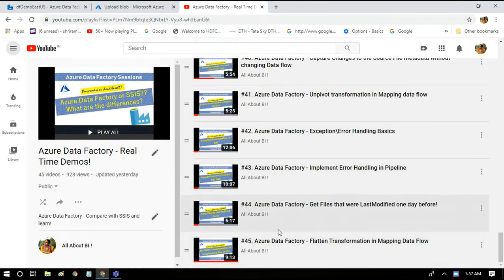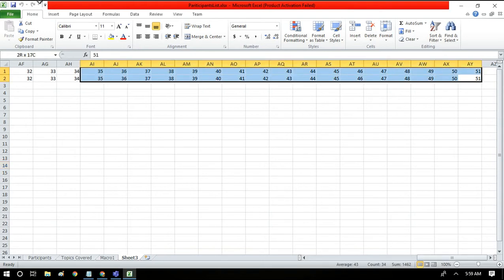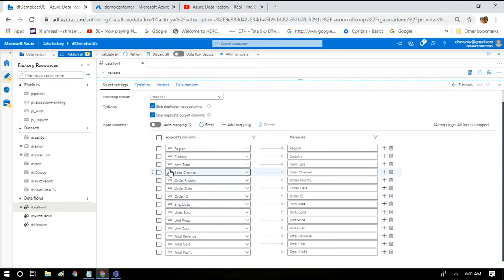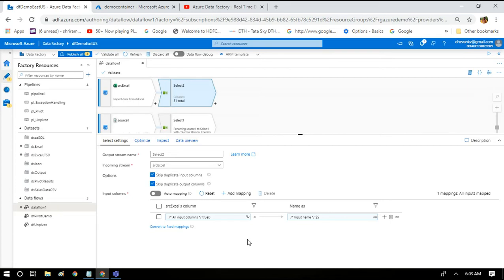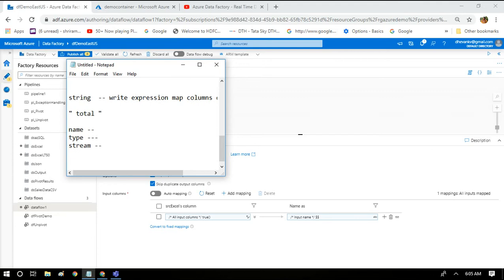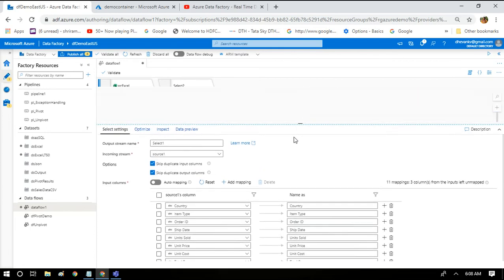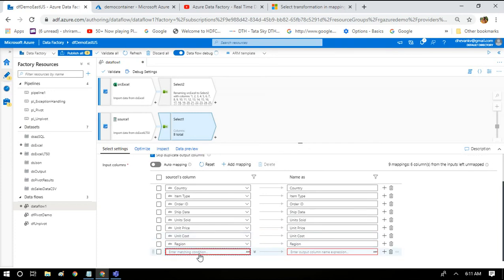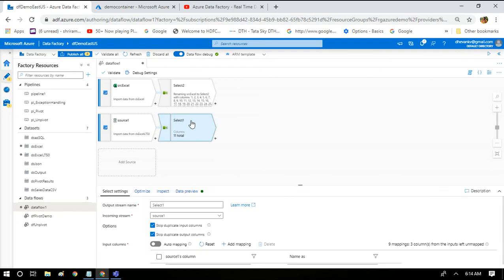#46. Azure Data Factory - Select Transformation to Choose/Rename/Reorder columns in Mapping Dataflow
Select transformation is similar to select query we write in relational database languages. It is used to Select\Rename or give alias\reorder the input columns before writing to a sink. Watch this video to know more about different kinds of mapping including fixed, rule based or auto mapping.